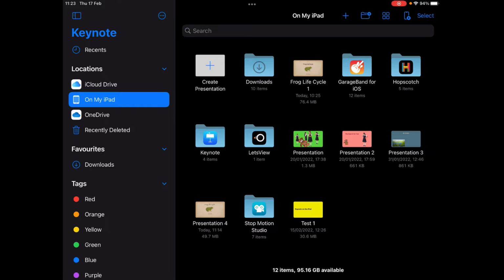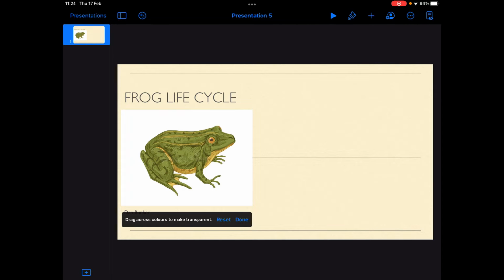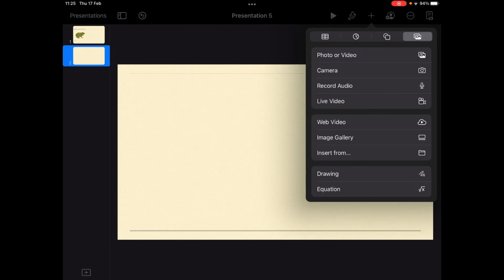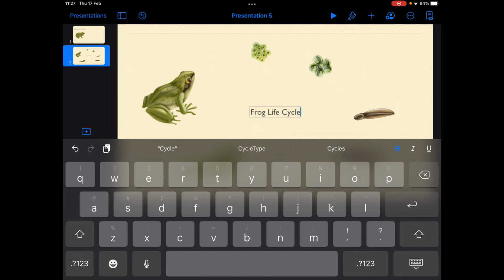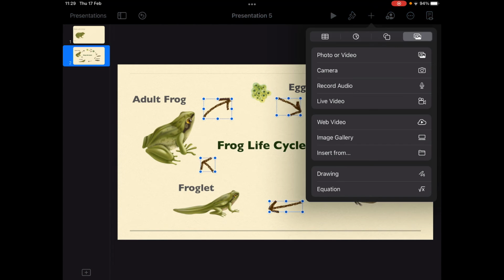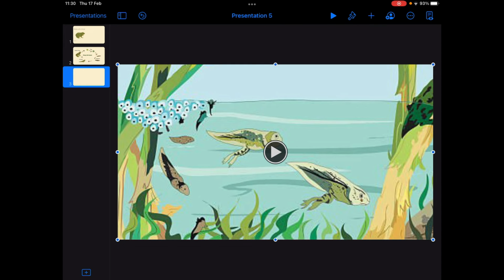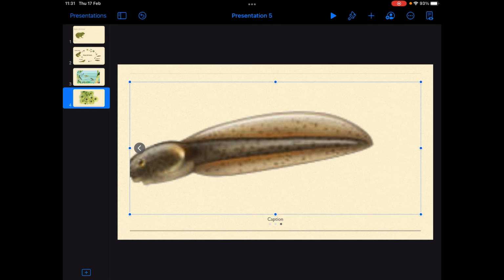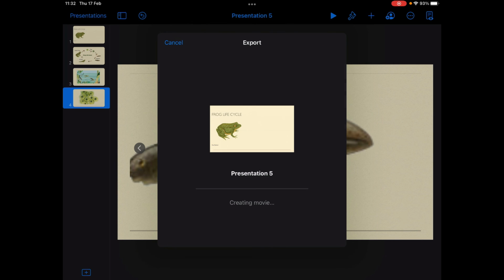Example Keynote Project on the iPad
A video tutorial showing the varrious stages involved in using Keynote on the iPad  for educational projects.